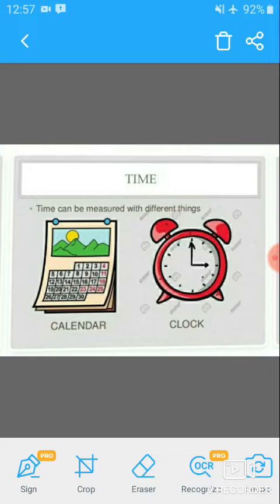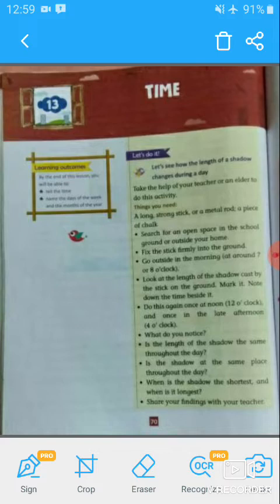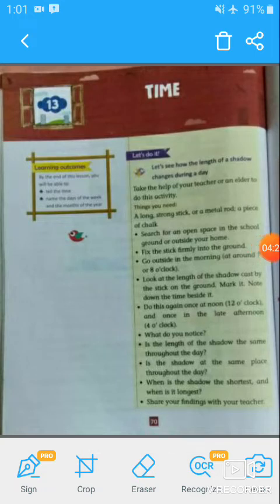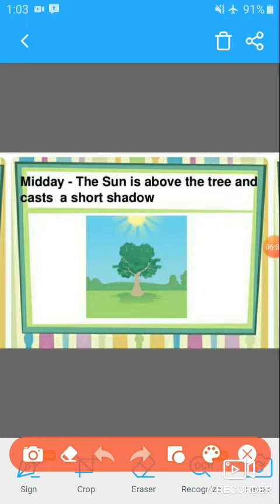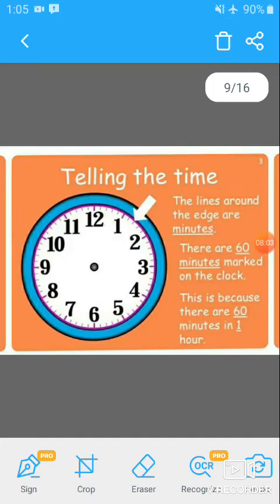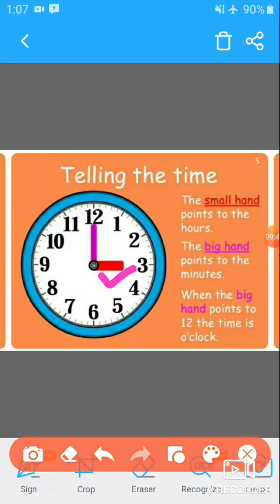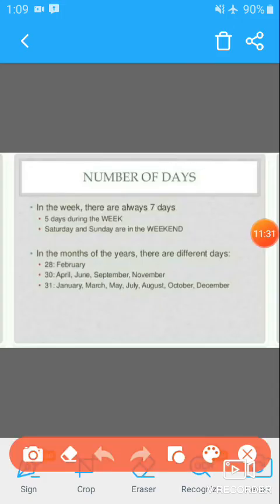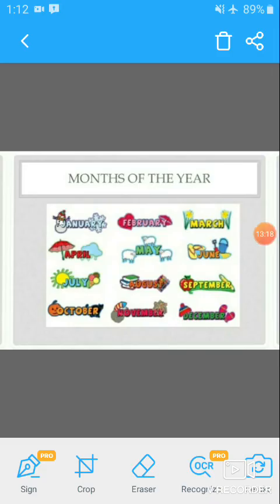Social Study, Ch-13, Time